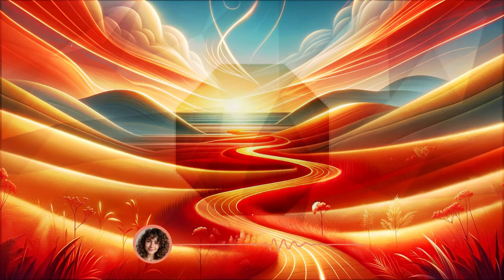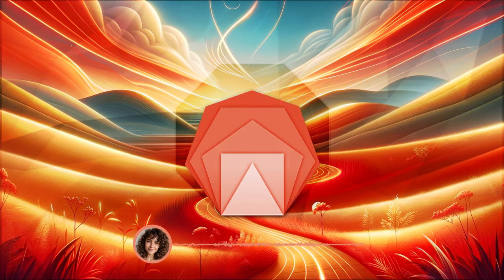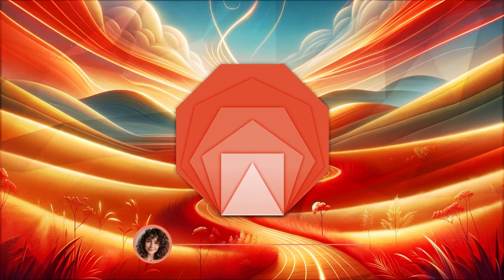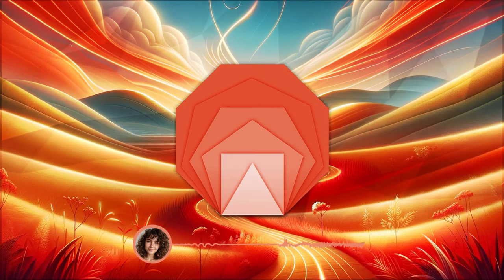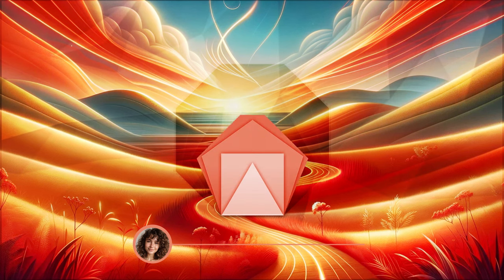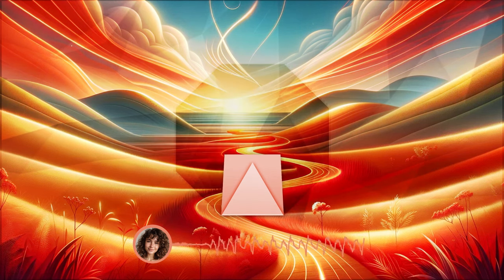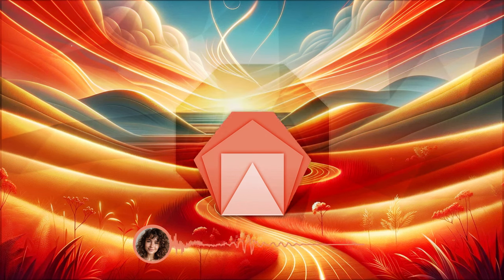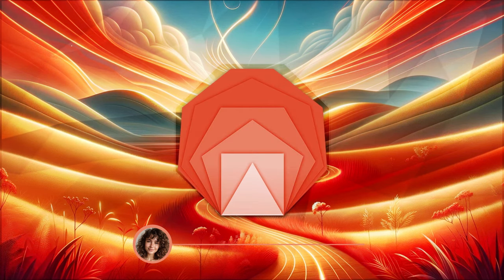January Success Meditation 2024 | Unlock Your Potential & Achieve Your Goals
🌟 Begin 2024 with a powerful intention for success! Join us at The School of Self for an uplifting January Success Meditation. This 10-minute guided session is designed to help you set the tone for a prosperous and fulfilling year ahead.

🧘 Why This Meditation?

- Cultivate a mindset of success and positivity.
- Visualize and achieve your goals for January 2024.
- Release past year's challenges and embrace new beginnings.
- Enhance your focus, determination, and self-belief.

💫 What You'll Experience:

- A serene and inspiring guided journey to success.
- Relaxing meditation to clear your mind and focus on your aspirations.
- Positive affirmations to boost your confidence and self-worth.
- A calming, red-hued landscape visualization to inspire and motivate.

👉 Perfect for:

- Anyone seeking a fresh start in 2024.
- Individuals setting goals and resolutions.
- Those looking to reduce stress and anxiety.
- Meditation enthusiasts and beginners alike.

🙏 At The School of Self, we believe in nurturing the mind, body, and soul.

👍 Like this video if it helped you find your January success mindset.
💬 Share your goals for 2024 in the comments below!